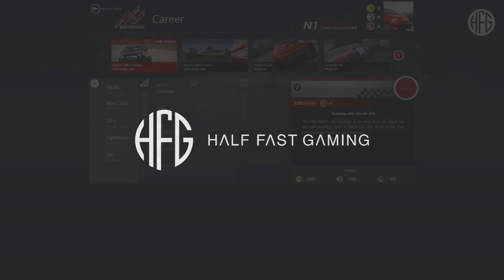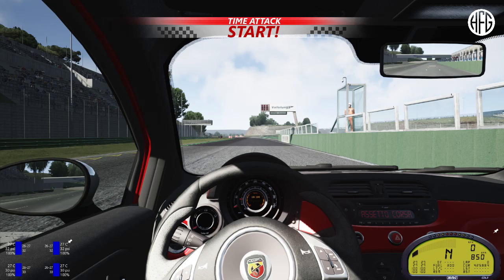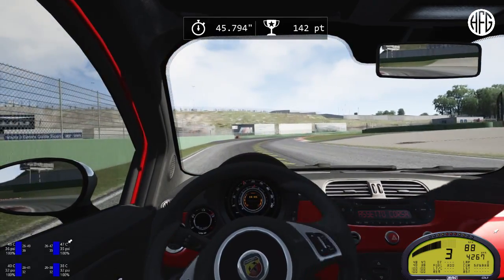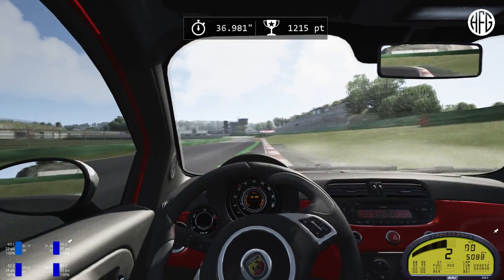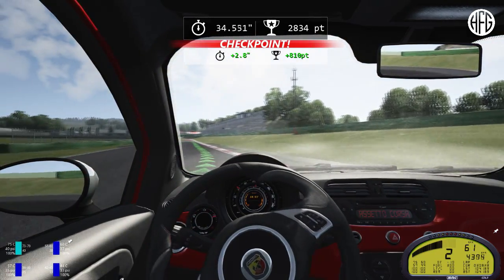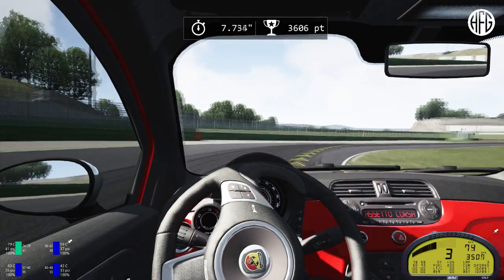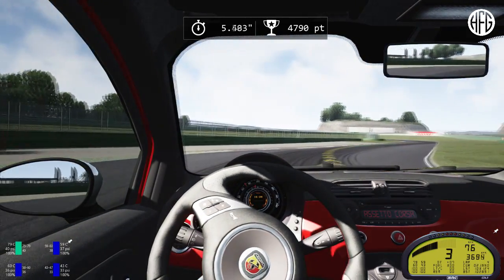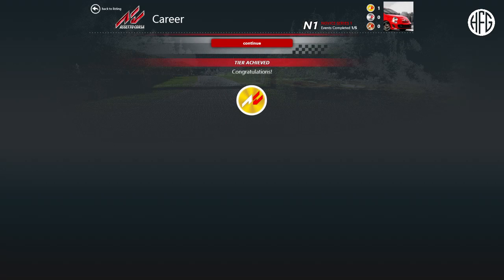Assetto Corsa | Career Mode | Episode One | Fiat 500 Abarth Essess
Jeff starts his career over due to a computer mishap! Join him for his few practice laps of Vallelunga Autodromo, in full Novice mode!

Follow HFG!